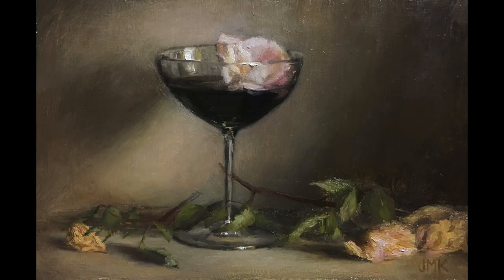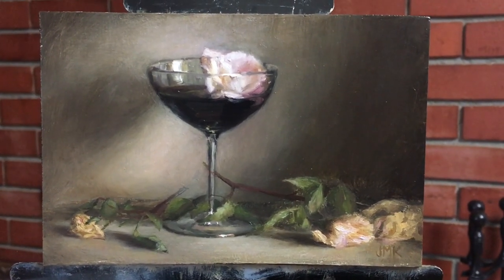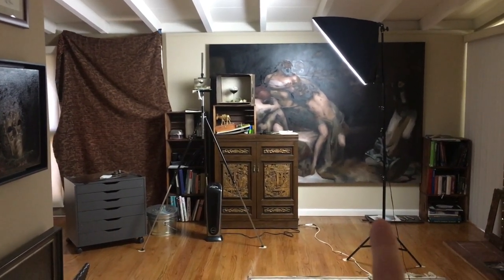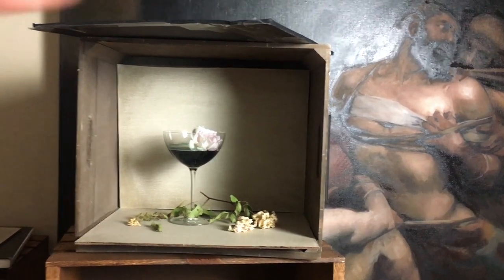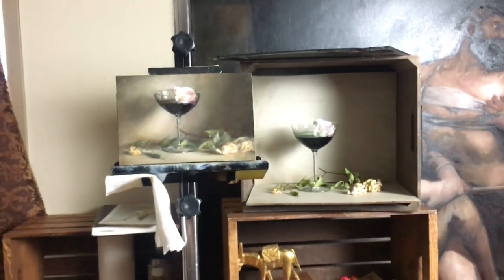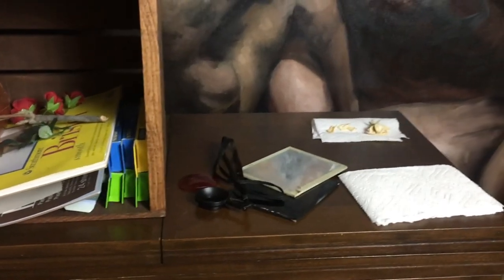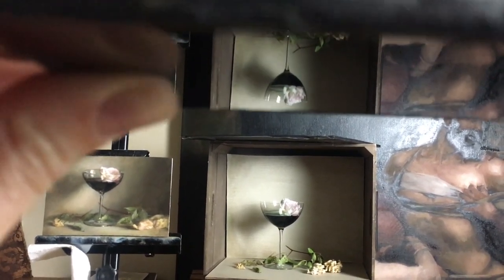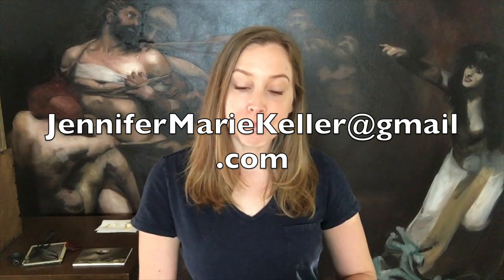Witch's Brew | Diary of a Painter